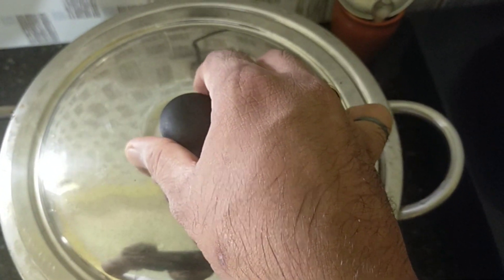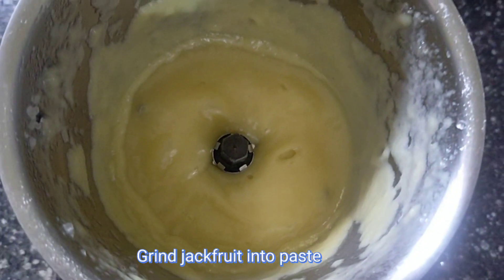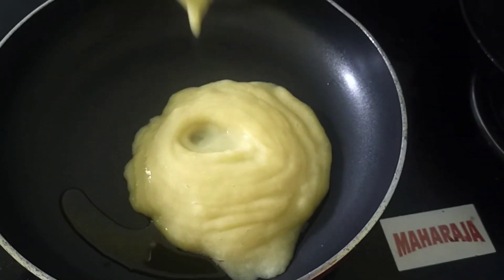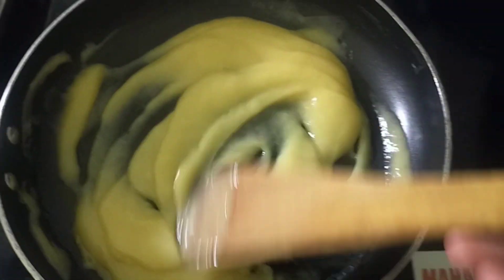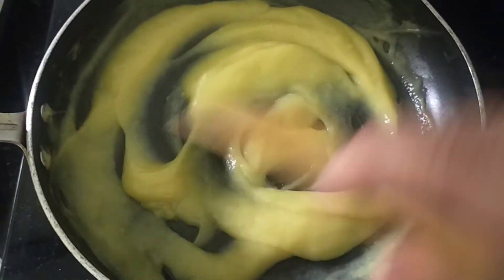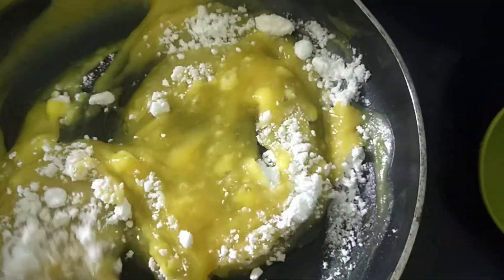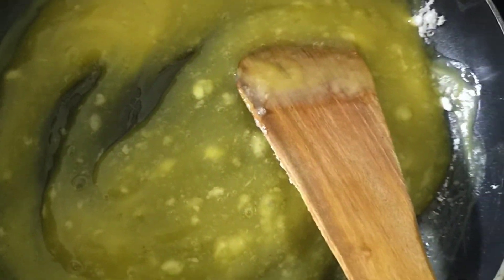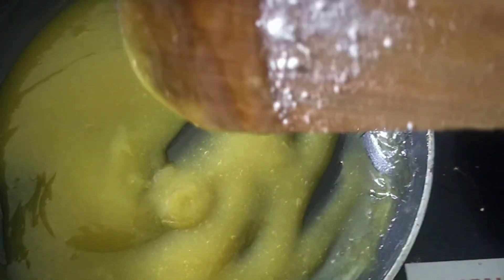ചക്ക ജാം | Jackfruit Jam | How to make jam at home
very Simple jam recipe